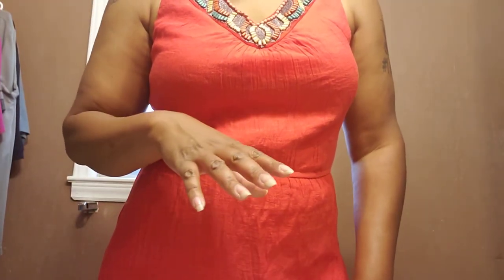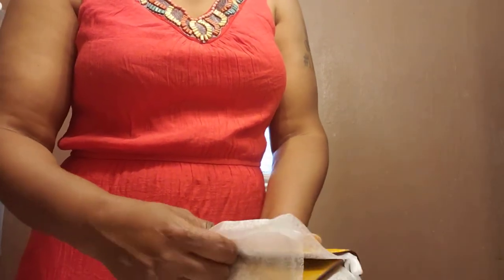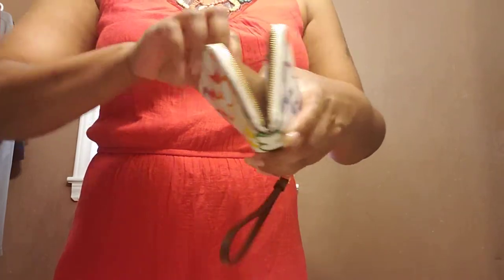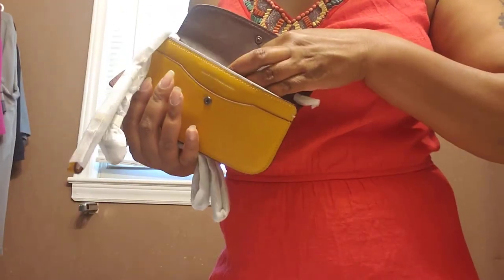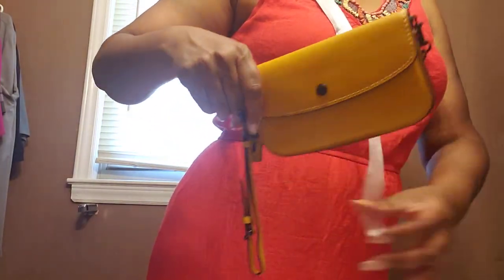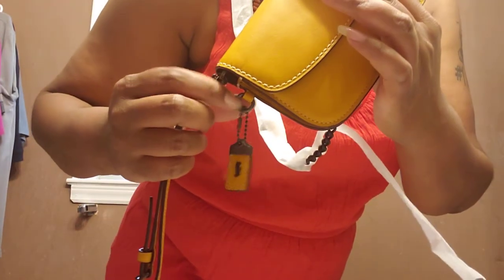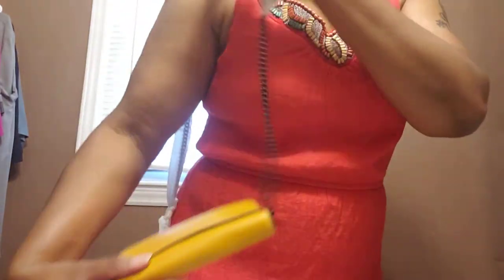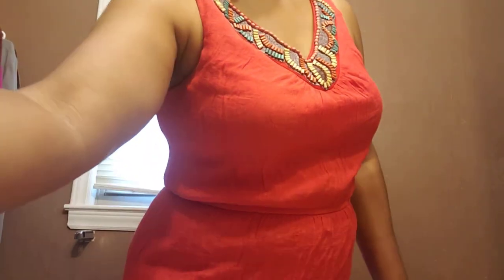Coach 1941 clutch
Goldenrod color
River color